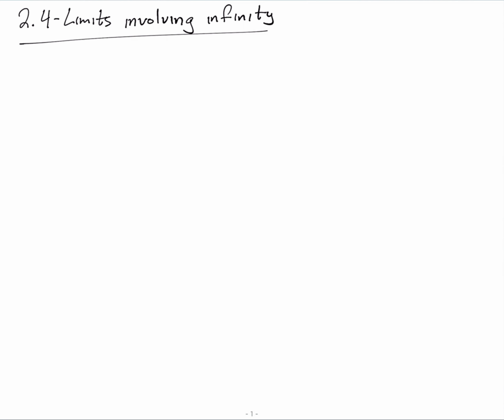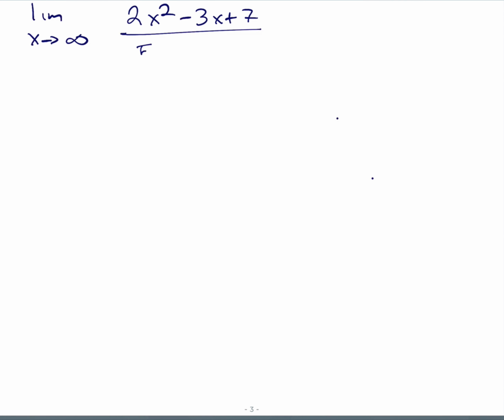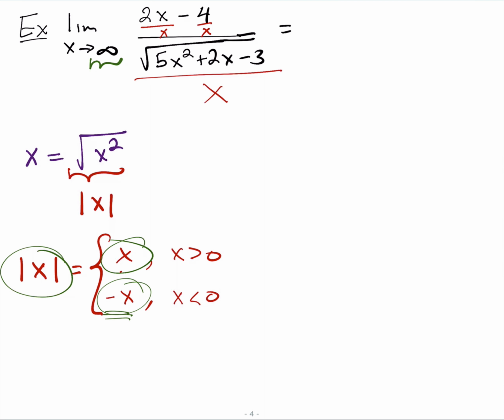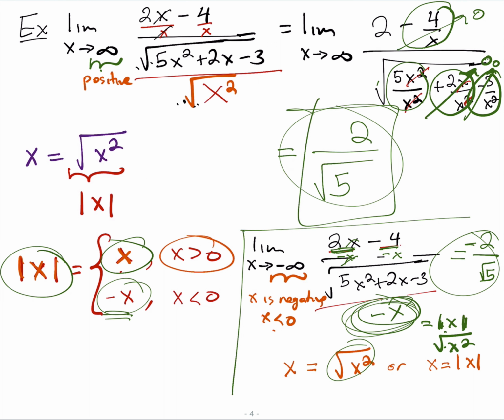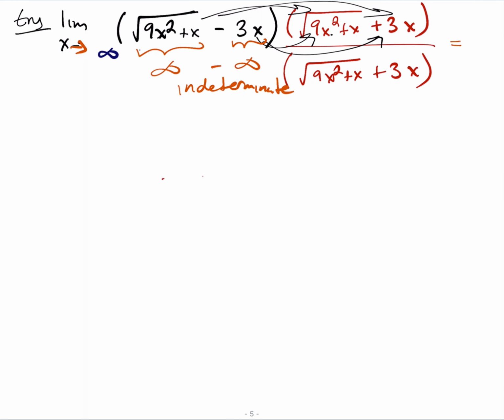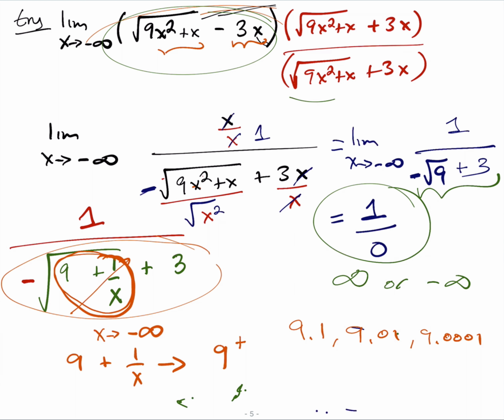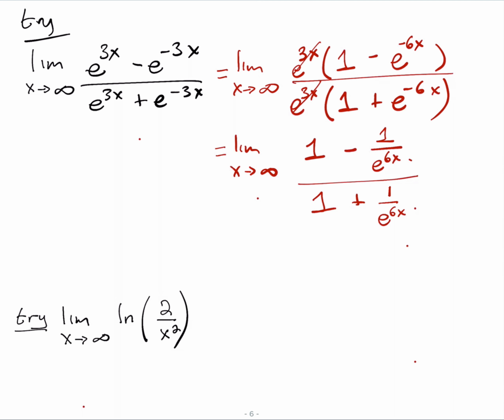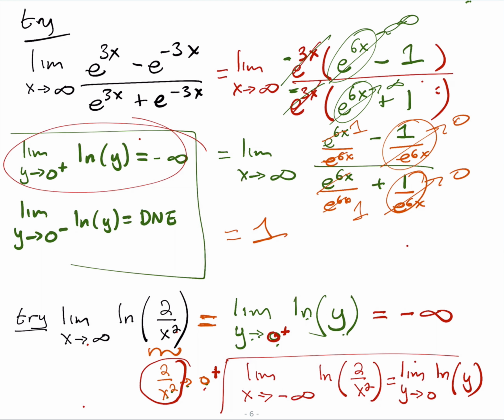02/3/16-2 4-Limits to Infinity